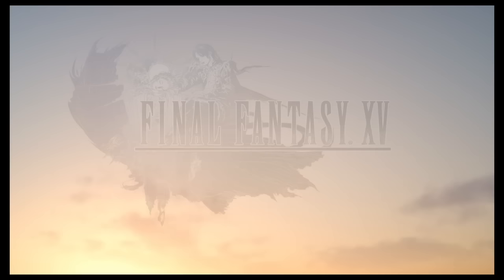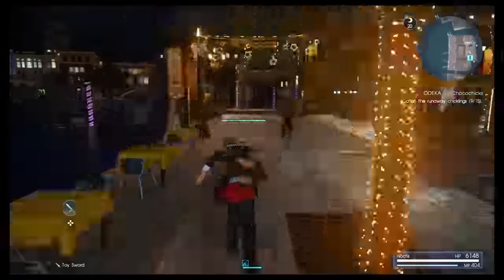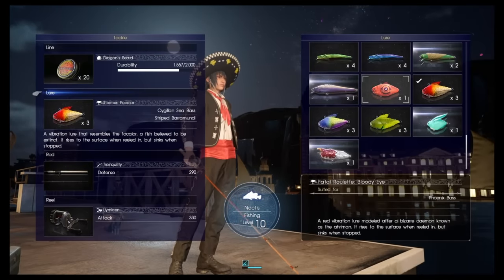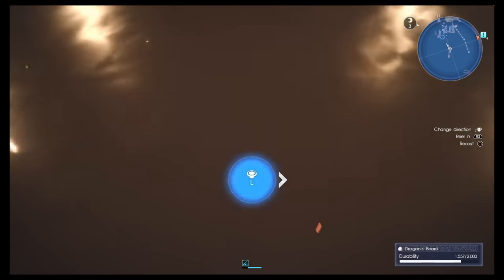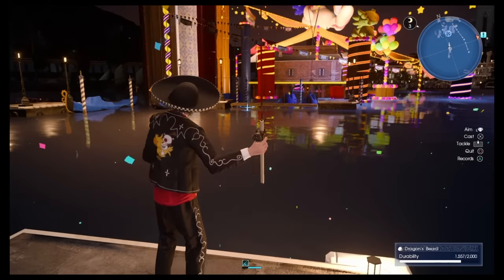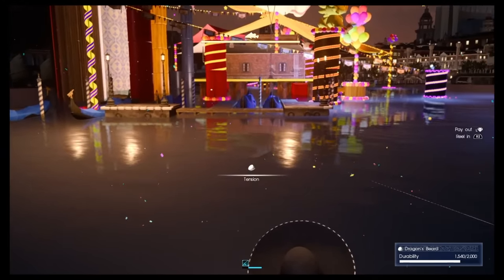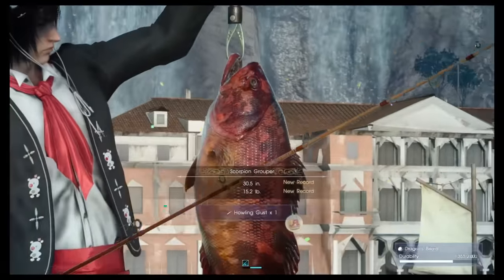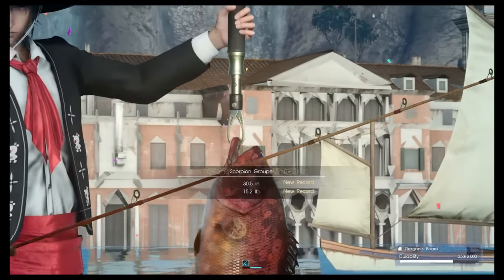Final Fantasy 15 XV How to get the Howling Gust Fishing Rod Tutorial PS4 ENG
Little Carnival Tutorial how to get the 1st Price from the Moogle Chocobo Carnival Fishing Contest.